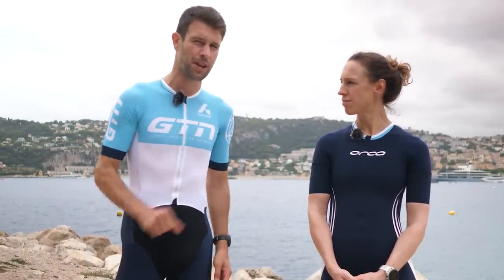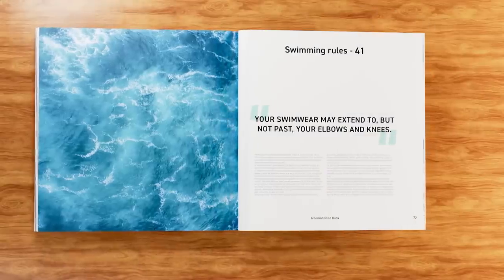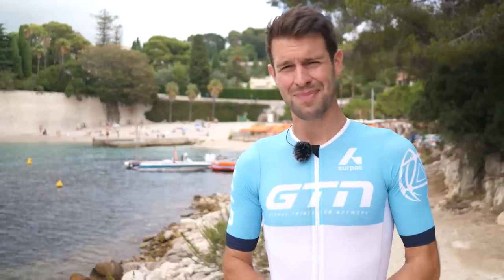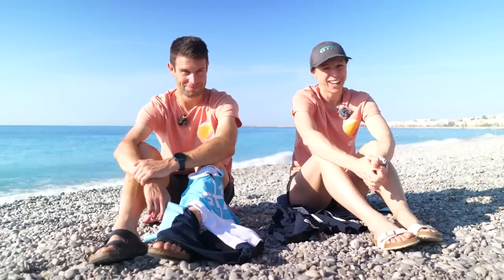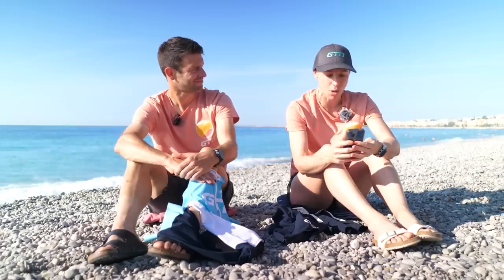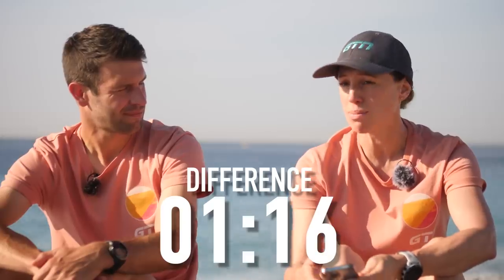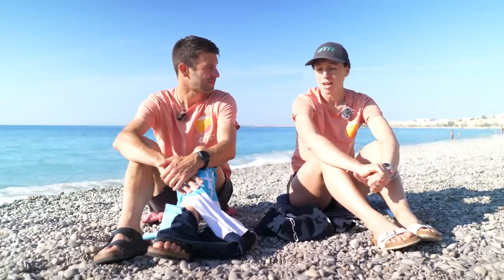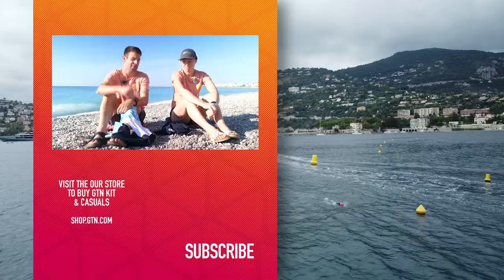Swimskin Vs Tri-Suit: Is There Really A Difference On Triathlon Race Day?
Swimskin or tri-suit, which one is better for race day should conditions allow? Which one is faster? We’re going to find out!